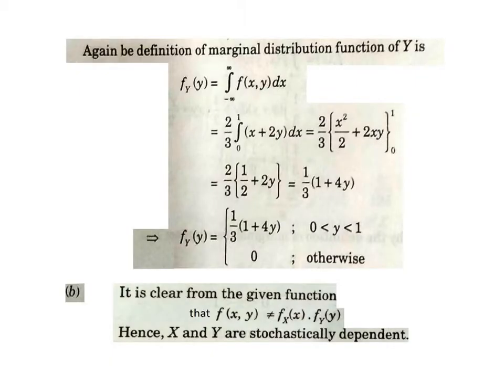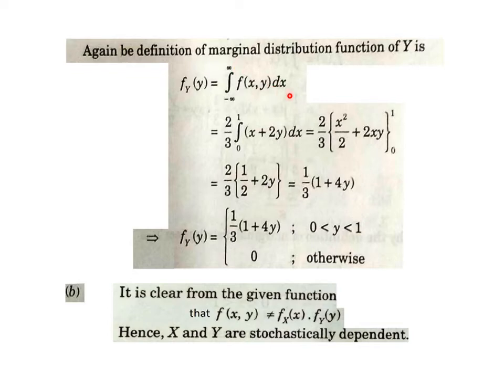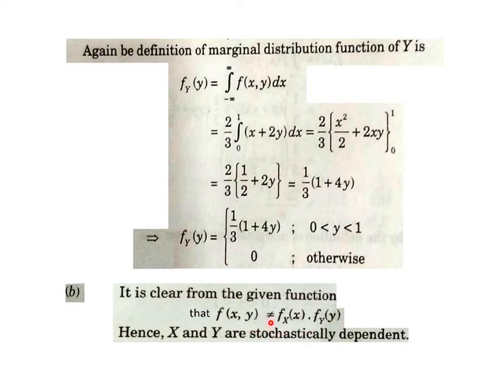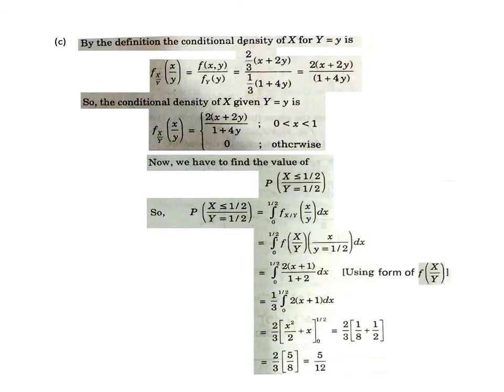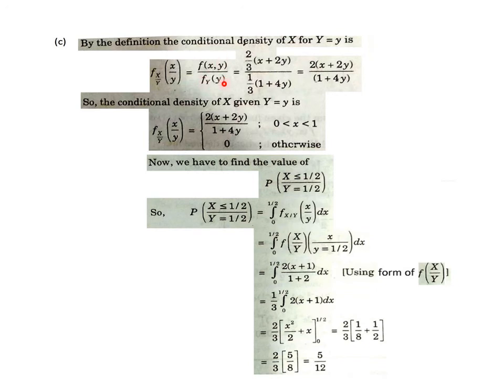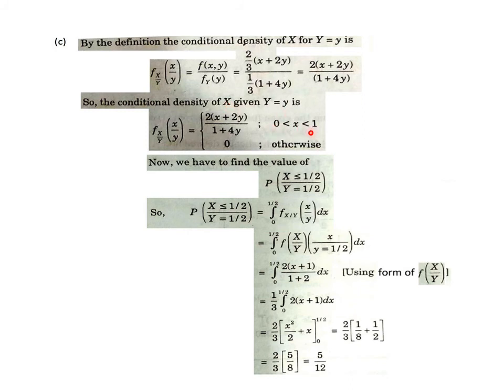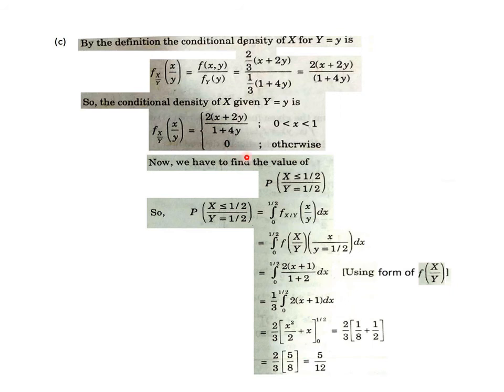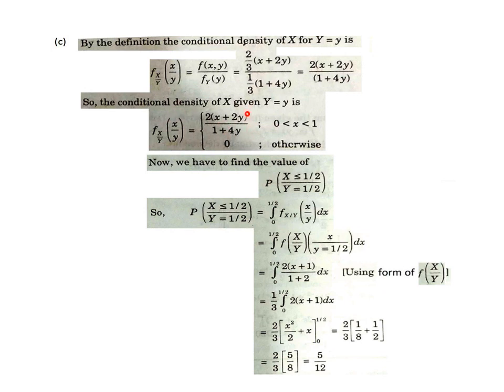Continuous Random Variables (Two Dimensional)